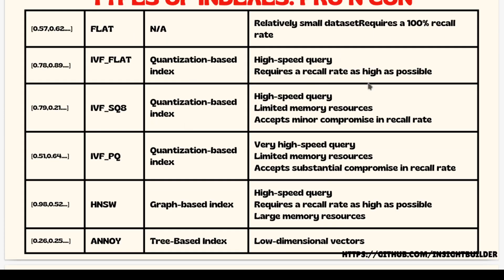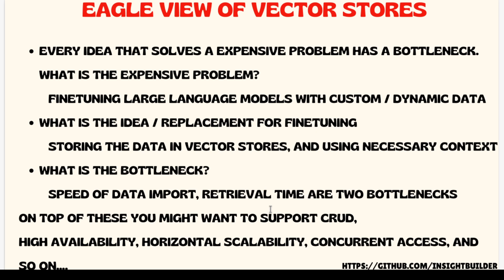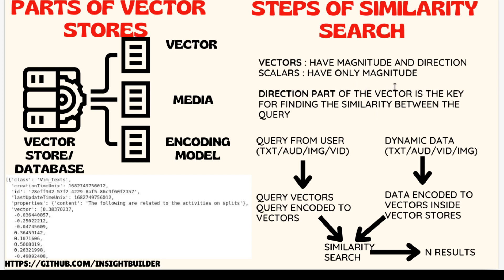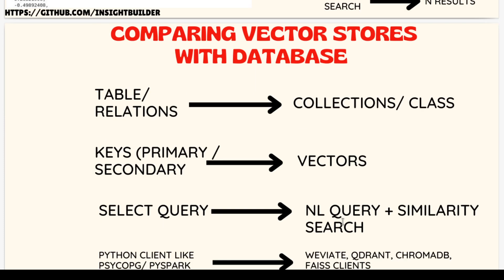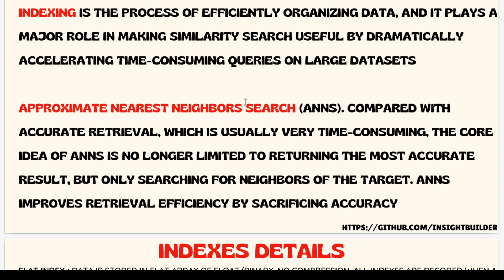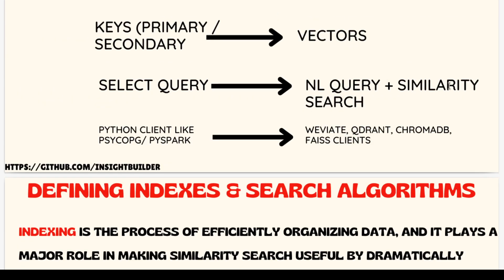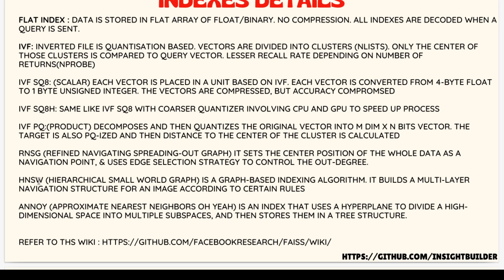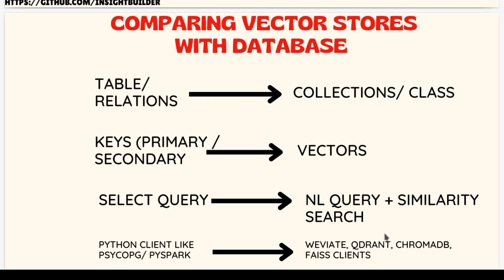Finding Best Vector Store & Index for Your App: Advanced Vector Index Concepts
The video discusses the challenge the vector stores solve, dives into the parts of the vector stores and similarity search concepts. Compares the vector stores to traditional databases for better understanding. Finally introduces types of indexes and the similarity metrics used.

Further uploads related to Big Data, Large Language models and Artificial Intelligence will be shared to your Youtube Dashboard Directly.